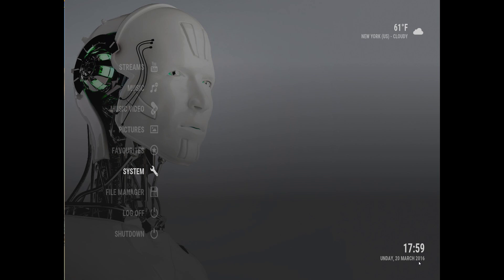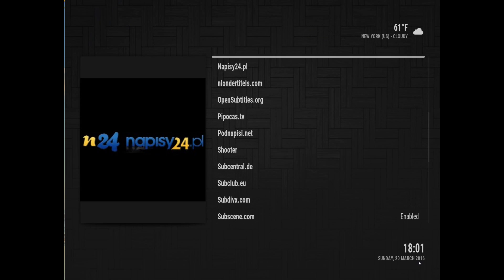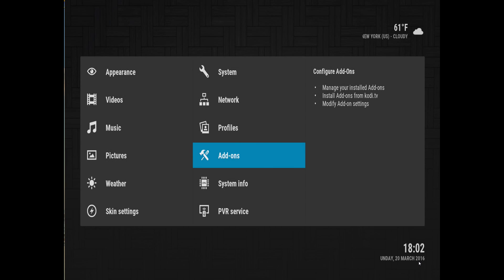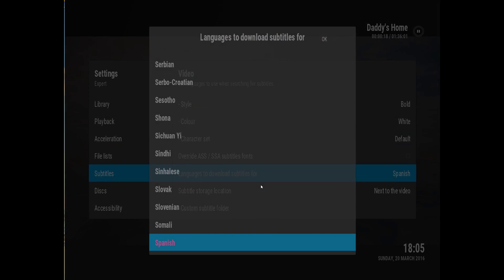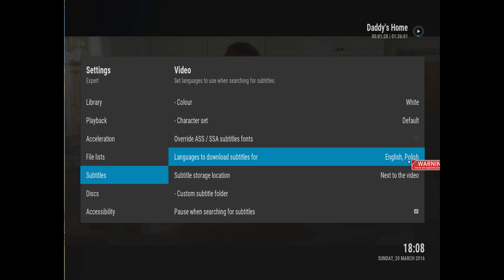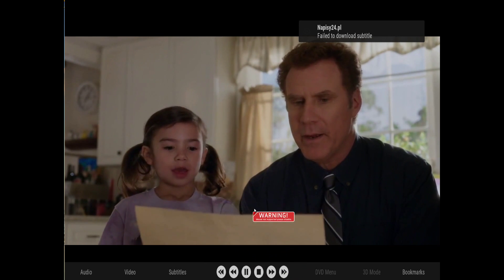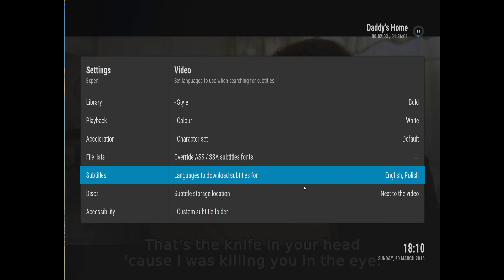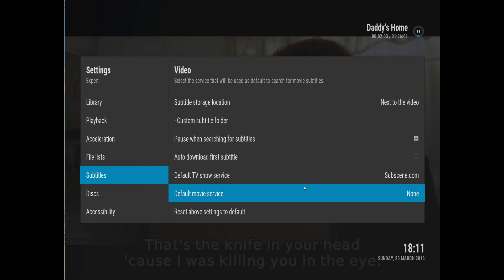HOW-TO: Set up subtitle services.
In this video tutorial we will see how to put subtitles on kodi as specifically using the content of the  "Subscence" which in our opinion is the best subtitle .

Basically, every time I see a movie, I like to have subtitles displayed , even if they are in the same language of the film. I feel that enhances the enjoyment and makes you aware of all the great quotes and nuggets of wisdom present in movies. However , instead of seeing the media directly with subtitles embedded in it , I wondered if there was a good way to add subtitles to movies Kodi , even if the original movie does not have them. It is not only possible to have subtitles Kodi , but also easier than I had anticipated .

What we will do in this tutorial is:

    Add source repository and install Subscence
    Configure subtitles